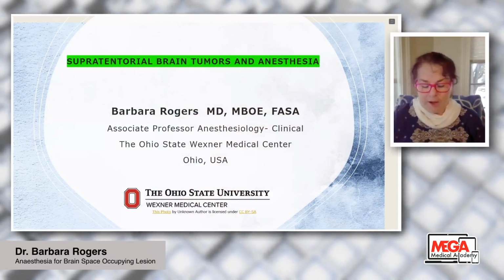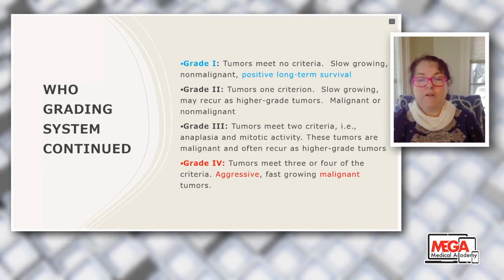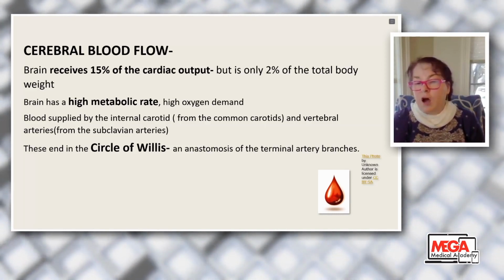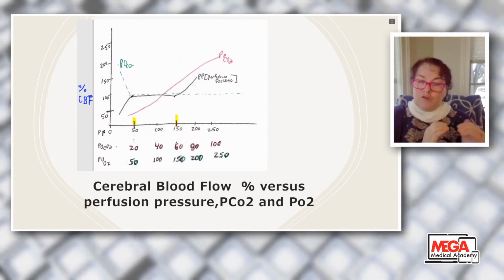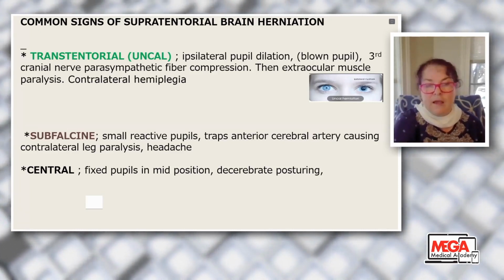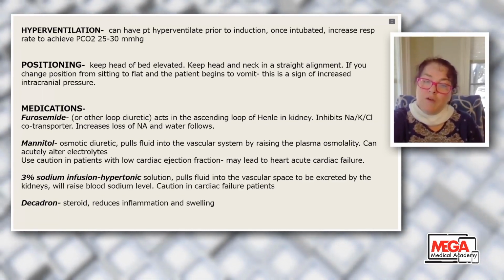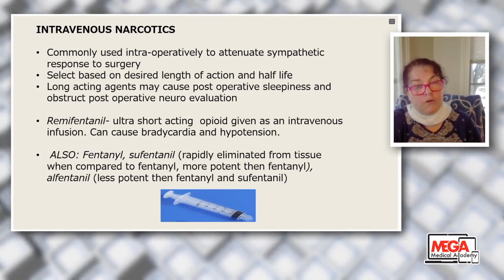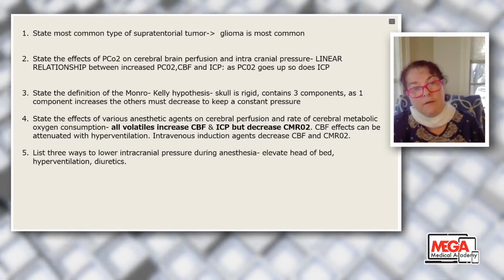Anaesthesia for Brain Space Occupying Lesion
Dr Barbara Rogers